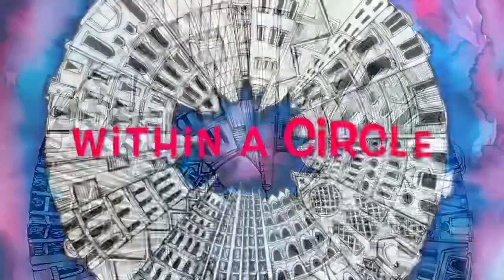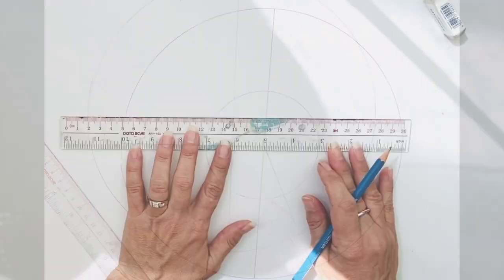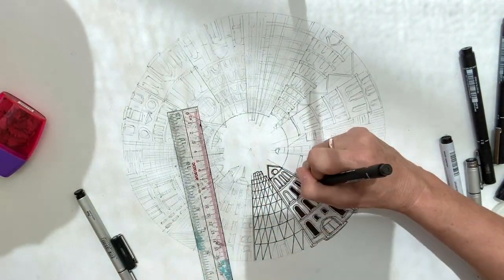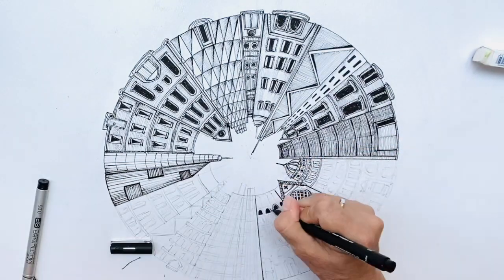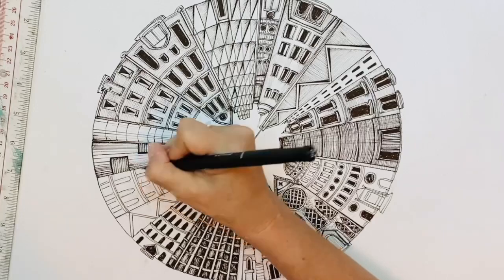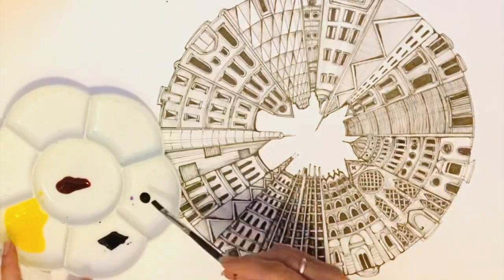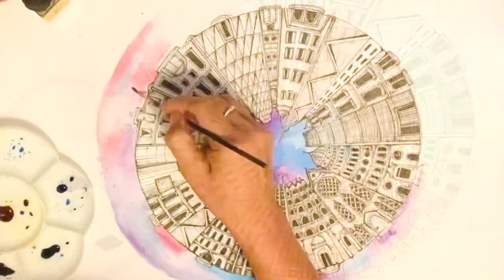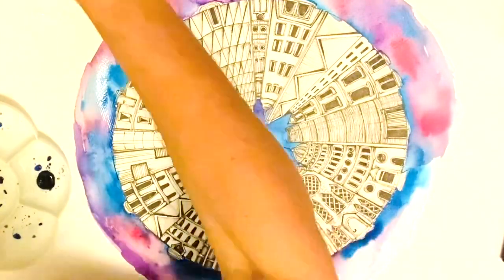A 1 Point Perspective City Within a Circle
Architecture & 1 Point Perspective